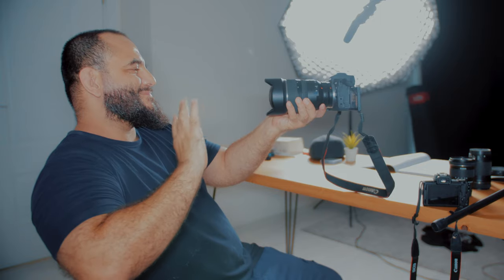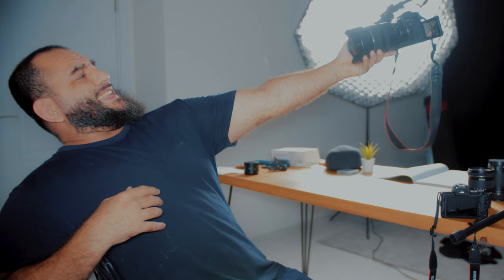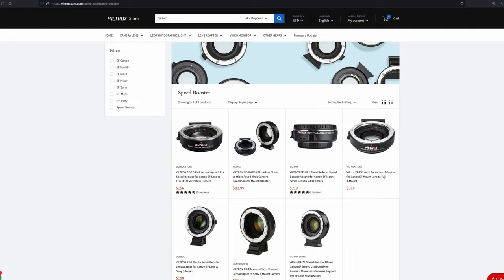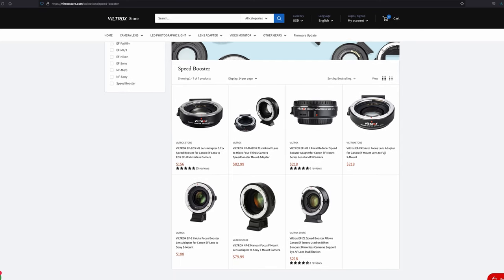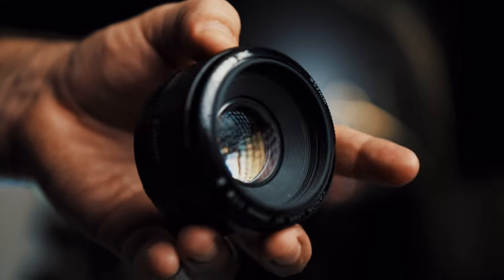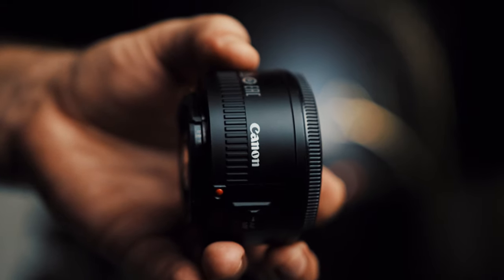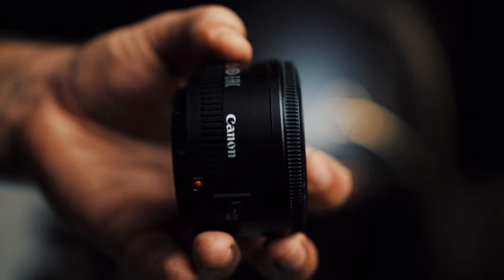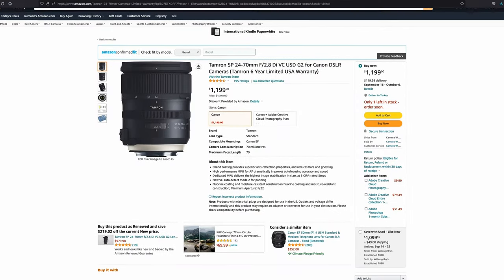Turn Your EOS R10 & R7 Into Full Frame Cinematic Beasts!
Canon Eos R7
Canon R10

Viltrox Speed Booster
Meike Drop-in ND Filter
Viltrox Adapter

Awesome EF lenses:
Tamron 15-30 f2.8
Tamron 24-70 f2.8
Nifty Fifty 50mm f1.8

My Fav APS-C Lens for R10 & R7
Sigma 18-35mm f1.8 (needs this adapter

Budget APS-C Lenses for R10 & R7 (They need this adapter
Canon 10-18 f4 Wide Lens For Vlogging, Real Estate Etc...
Canon 55-250 Telephoto for Wildlife, birding etc.

Some of my favorite cameras:
Canon M50
Canon EOS R10
Canon EOS-R
Canon R6
Canon R5
Sony A7sIII
Sony A7 IV
Pocket 6k

RECOMMENDED GEAR FOR BUDGET STUDIO SETUP:
Canon M50 Mark II
Original m50
Canon 10-18 Wide Angle
Canon 55-250 Telephoto
Amaran 100D
Neewer softbox
EF-M to EF& EF-S adapter
SanDisk SD Card
Takstar Shotgun Mic
Tascam DR-10L Audio Recorder
Benro Tripod
Manfrotto Fluid Head
Podcast MIC - Blue Yeti USB Mic
Voice Over Studio MIC (samson CU90 Pro)
Variable ND Filter
Water Proof Gear Bag

RECOMMENDED GEAR FOR HIGHER QUALITY STUDIO SETUP:
Canon EOS-R
Canon RF 15-35 lens
Apature 120D Mark ii Light
Apature light dome ii softbox
Rode video mic pro
Manfrotto Tripod & Fluid Head
SanDisk SD Card
Sure SM7B Voice Over & Podcast Studio MIC
Variable ND Filter

MY FAVORITE BUDGET LIGHTING GEAR:
Amaran 100D
Aputure Lightdome II softbox
Yongnuow LED light
Light Umbrella